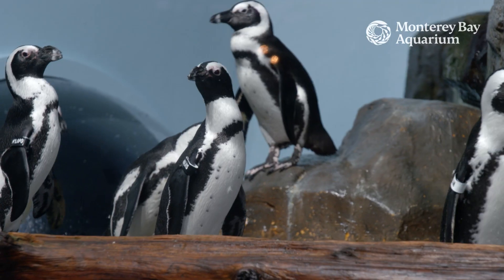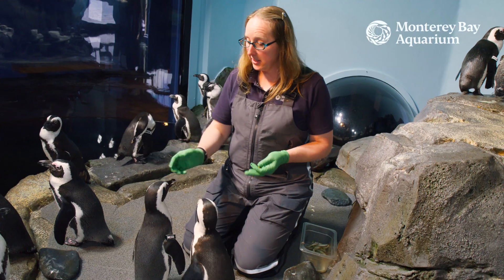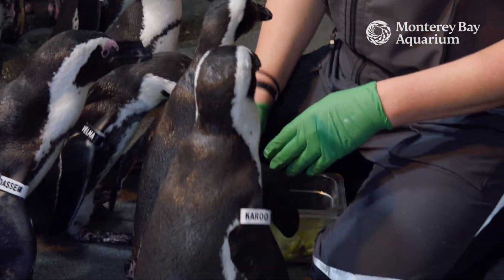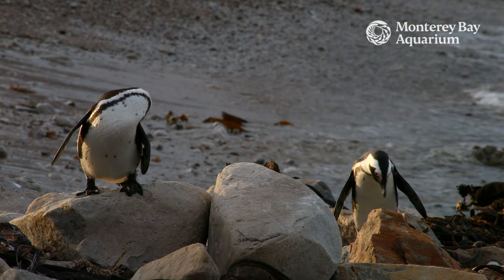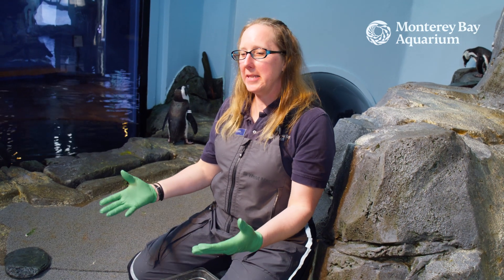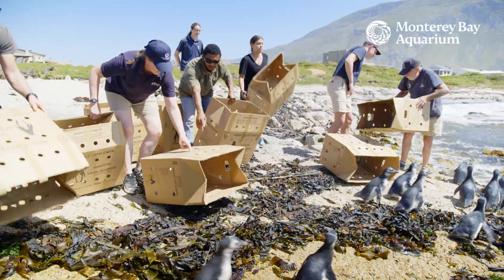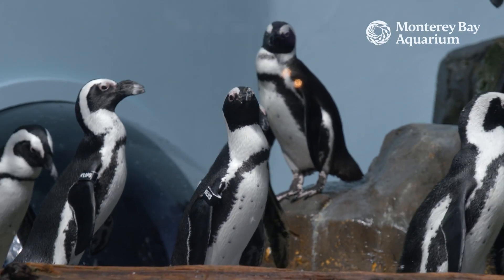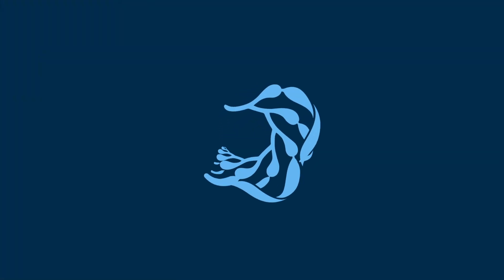Meet our African penguins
Curious to know what African penguins eat or why you don’t see snow or ice in our penguin exhibit? Come meet our African penguins and find out!

While you may perceive that these tuxedo-plumed penguins are pretty phenomenal, you may not know that their wild counterparts are also endangered. The Aquarium and our partners at SANCCOB are working hard to save them. You can do your part too by eating sustainable seafood.

Join Senior Aviculturist, Kim Fukuda, to learn more about how you can use the Seafood Watch guides to make responsible seafood choices for the future of African penguins.

Special thanks to The Southern African Foundation for the Conservation of Coastal Birds (SANCCOB) for some of the footage used in this video.